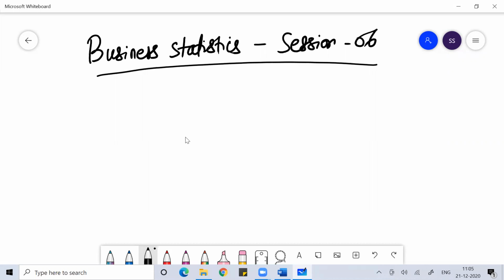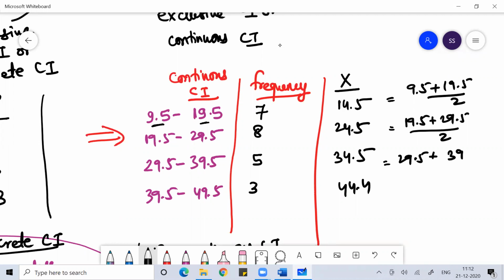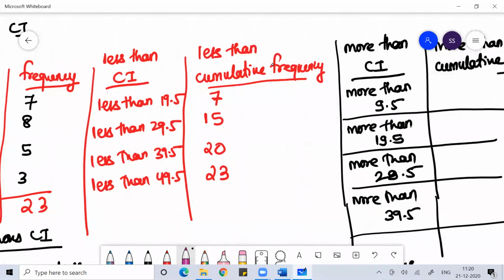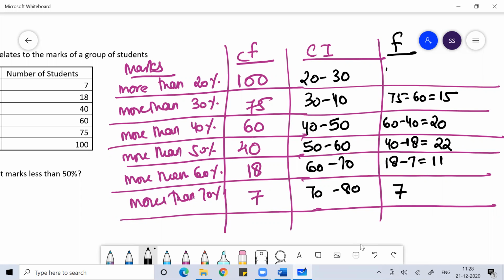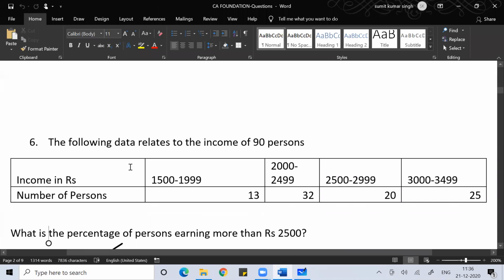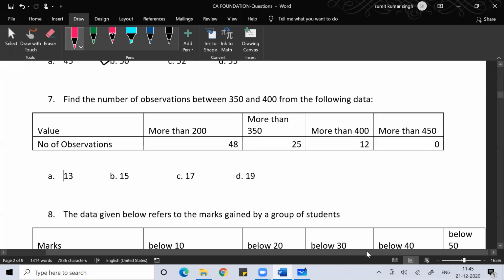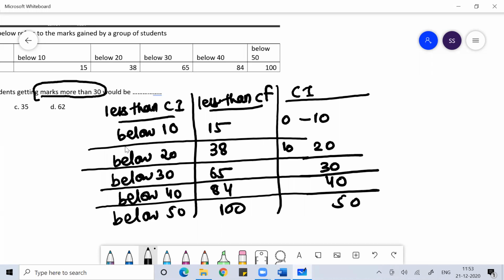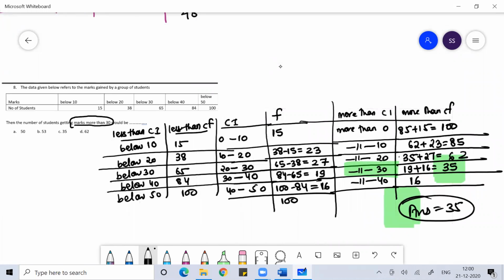Business Statistics Session 06 Statistical Description of Data